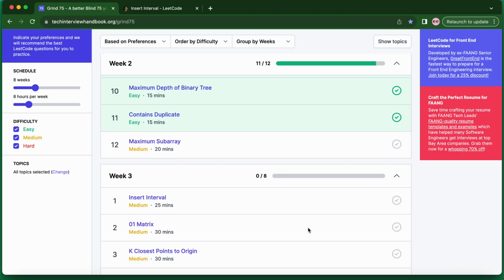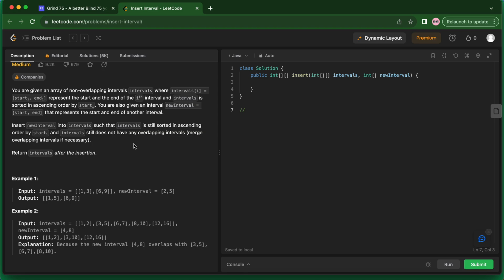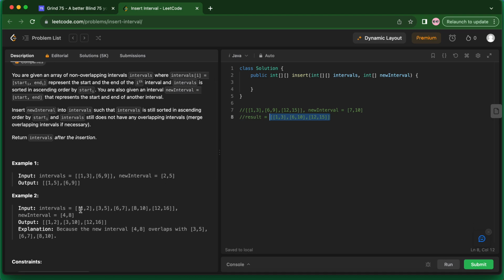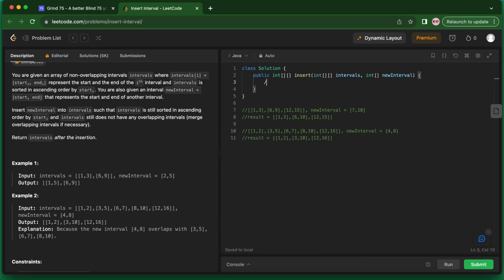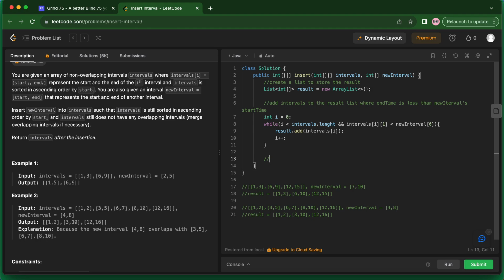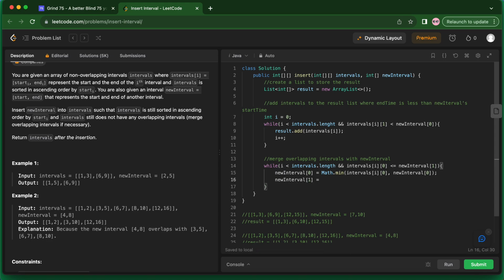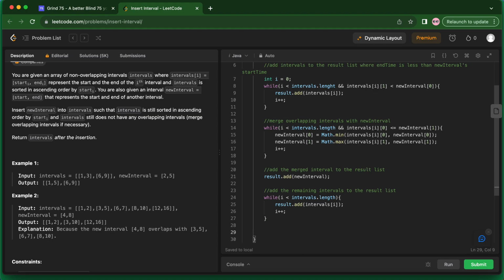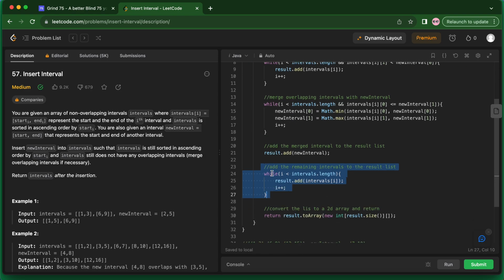#26 Insert Interval Problem | Leetcode - Java | Grind 75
Problem 26/75: Insert Interval Problem
Platform: Leetcode
Language: Java
Time Complexity: O(n)

Problem Statement:
You are given an array of non-overlapping intervals intervals where intervals[i] = [starti, endi] represent the start and the end of the ith interval and intervals is sorted in ascending order by starti. You are also given an interval newInterval = [start, end] that represents the start and end of another interval.

Insert newInterval into intervals such that intervals is still sorted in ascending order by starti and intervals still does not have any overlapping intervals (merge overlapping intervals if necessary).

Return intervals after the insertion.